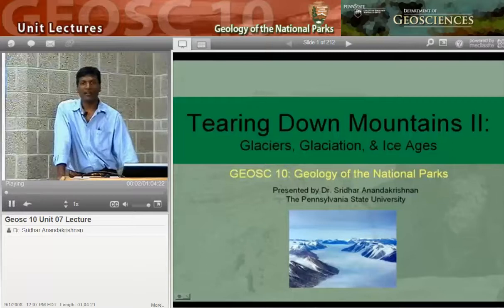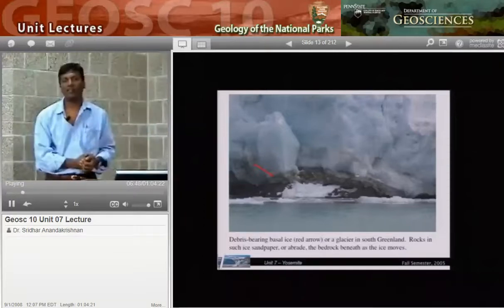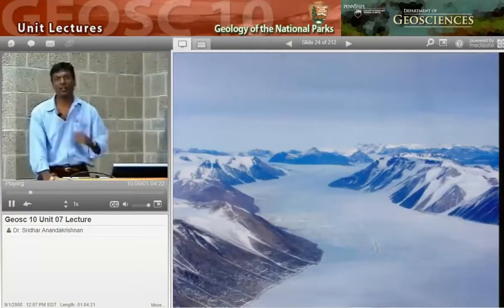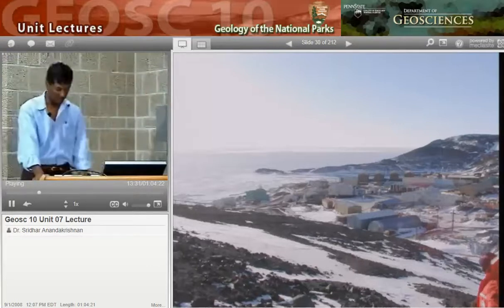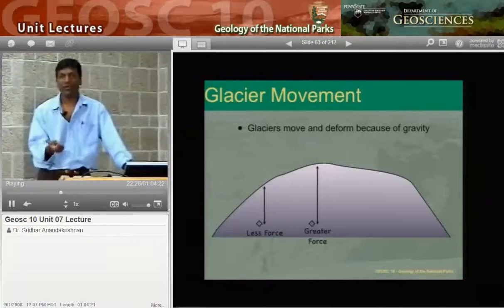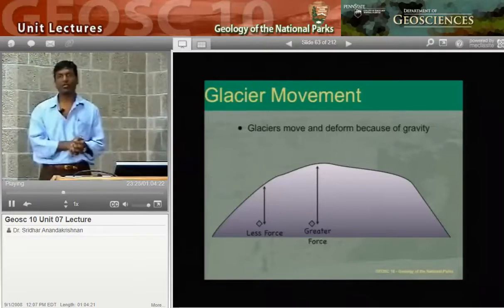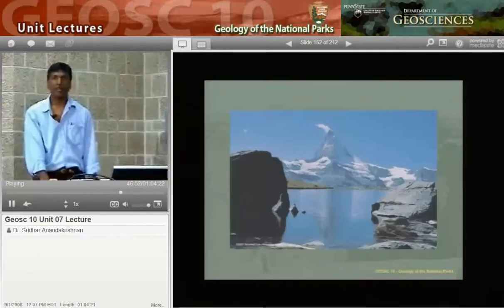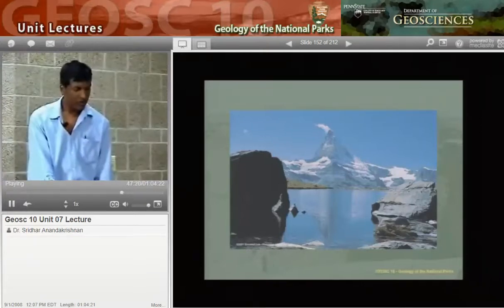GEOSC10 Unit 7 Lecture: Tearing Down Mountains, glaciers, glaciation & ice ages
DescriptioGeology of the National Parks, Unit 5 Lecture, Tearing Down Mountains, glaciers, glaciation & ice ages Lecture presented by Dr. Shridar Anandakrishnan of the Penn State University.